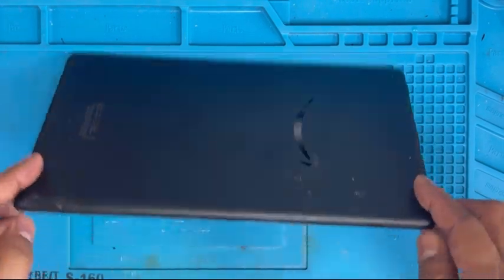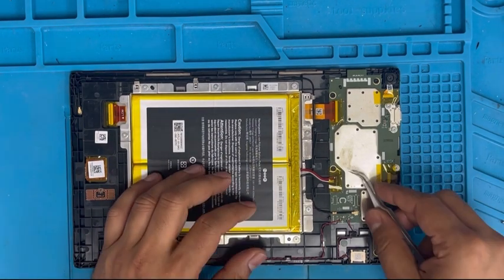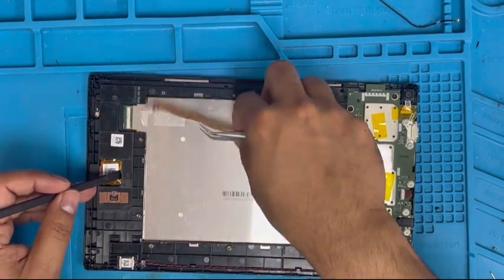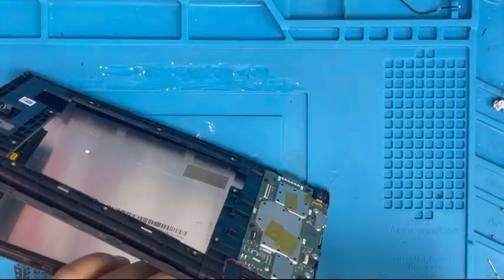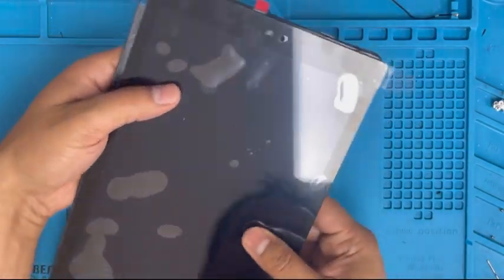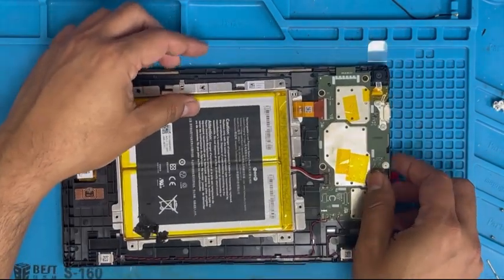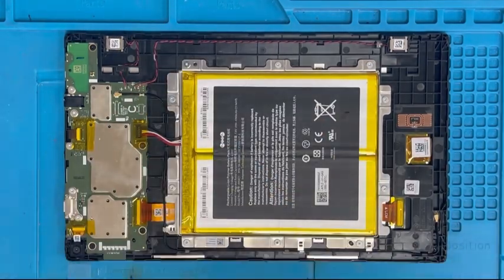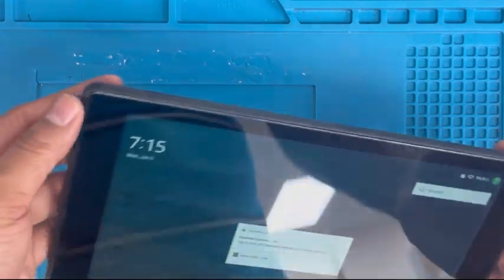Amazon Fire HD 10 screen replacement, 9th generation 2019, m2v3r5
how to Amazon Fire HD 10 screen replacement, 9th generation 2019, m2v3r5